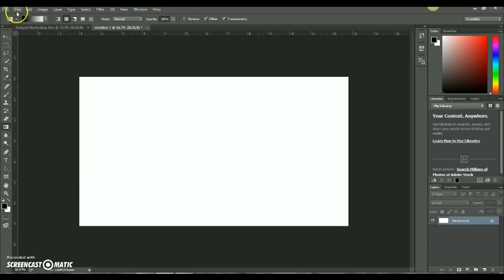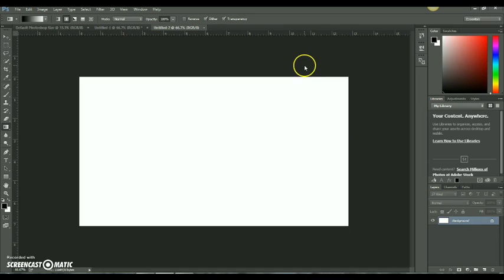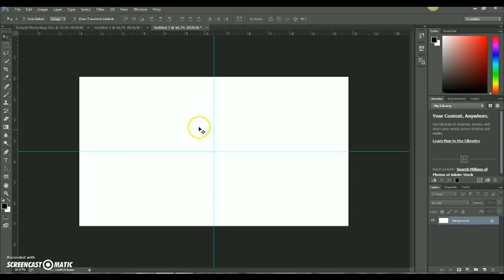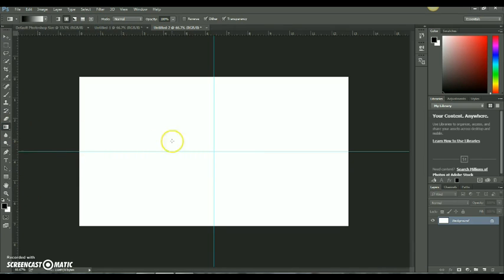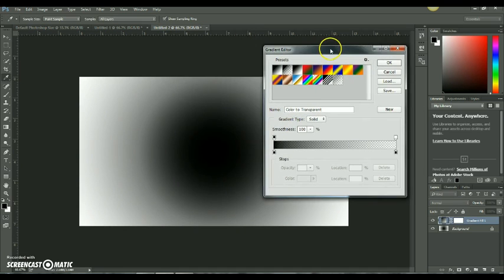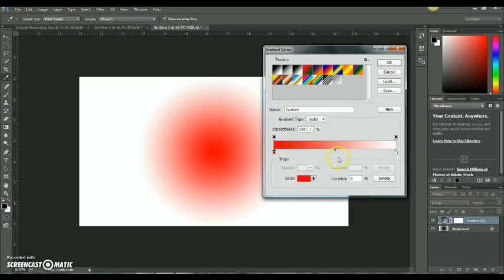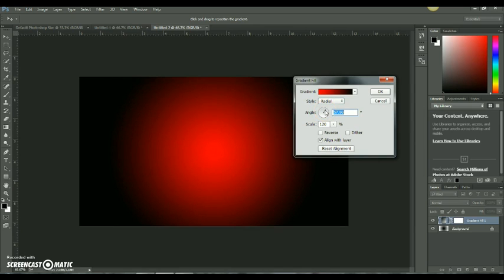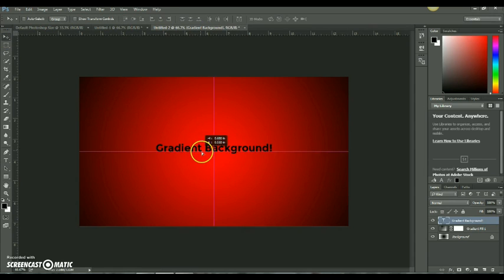Photoshop Gradient | How to Make a Color Gradient Background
In this tutorial we will learn how to make a gradient in Photoshop.

To start we will open a new document. The settings used today are 1280 width by 720 height and resolution 100. If you are making this for a print document I would suggest a 300 resolution or better and having it set at CMYK color instead of RGB.

Next step is to make sure the guide are on. If you don’t see the guides then press command R for Mac or control R for PC. Click on the move tool and drag and drop the guide from the top to the center of the document. Then grab the guide from the side and drag and drop it in the center of the document. When moving the guides they will snap into place once they reach the middle of the document.

Once guides are in place go to the toolbar and select the gradient tool. If you can’t find the gradient tool click and hold the paint bucket tool and it will be under there. Now that the Photoshop gradient tool is selected  go to the very top of the tool bar and the gradient selection appear. Select the radial gradient selection. Then select the first option from foreground to background. With the gradient tool selected find the center of your document and draw a line to the very top right hand corner. Now you have a radial gradient. Let’s make it look more impressive now Photoshop gradient.

To get rid of the guides click view, clear guides. In the layers toolbox click the adjustment layer button and select gradient. In the gradient editor will appear select the radial style. Click inside the gradient box and it will open up another options box. In the presets click the first option that is the foreground to background.  In the bottom slider boxes we will changed the color of both this will make a gradient overlay. Select the first slider box and choose the lighter color of your choice. In the second slider box pick the darker color of your choice. Then click ok to save the choices and get rid of the options box. In the next options box scale the image up some and change the angle until the color gradient is to your liking. Now you have the perfect background gradient! Now you know how to use gradient tool in photoshop!